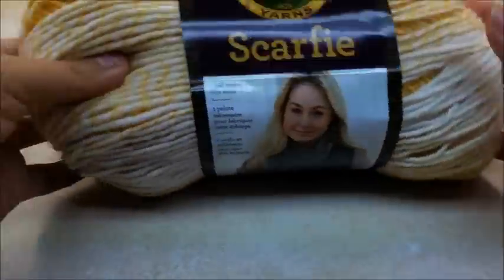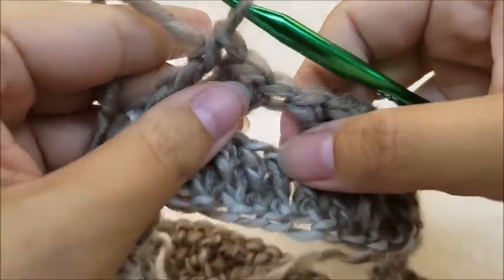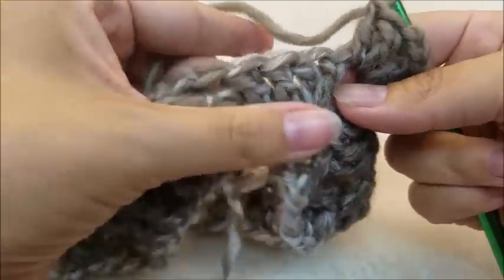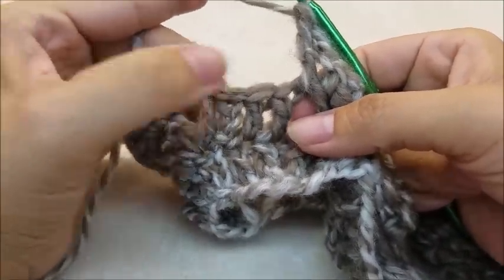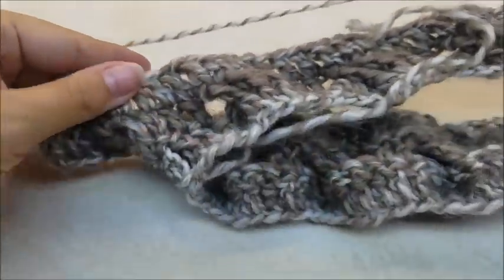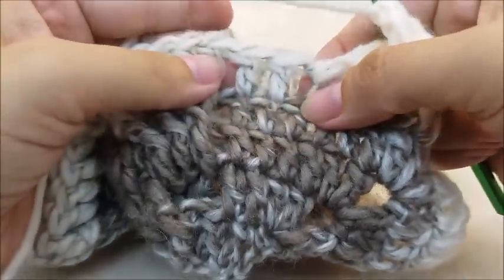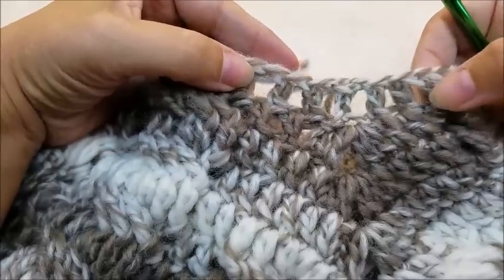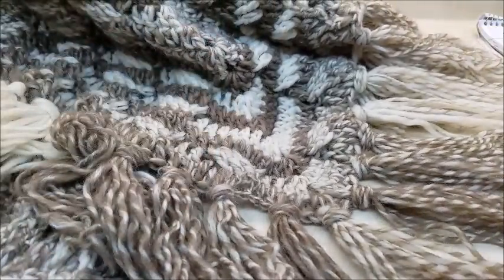Easy Crochet Cable Stitch Poncho Tutorial